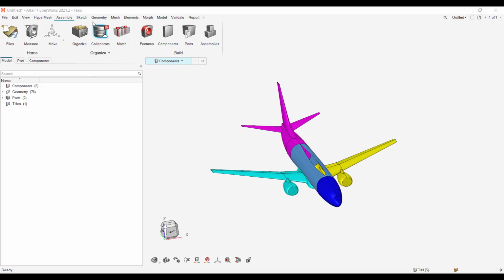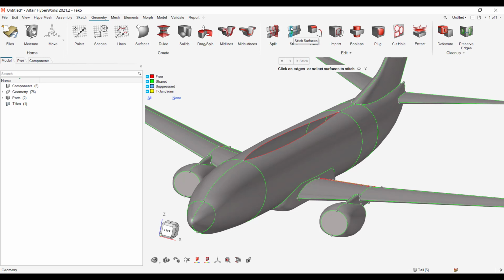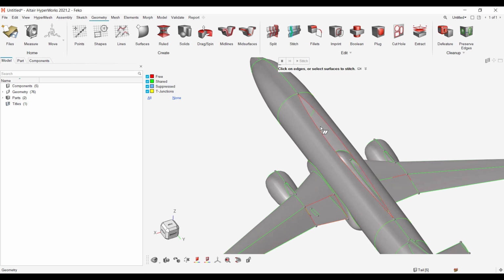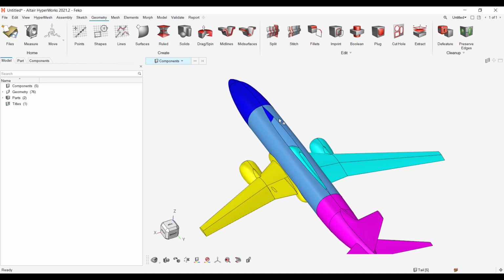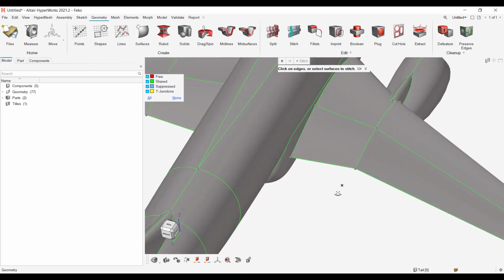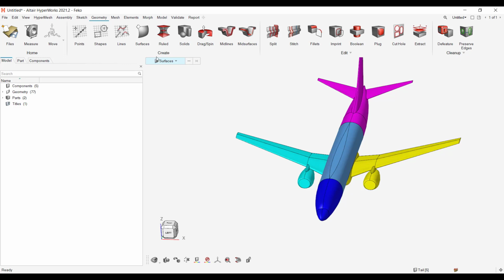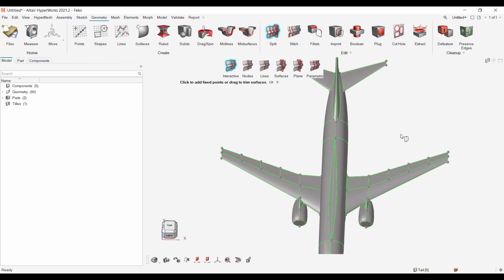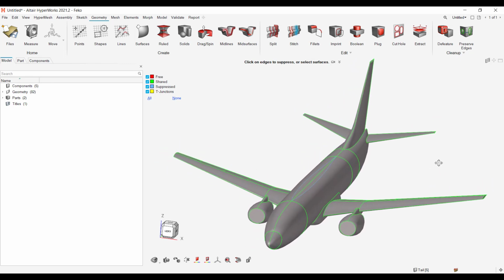HyperWorks 2021 for FEKO - Geometry Cleanup